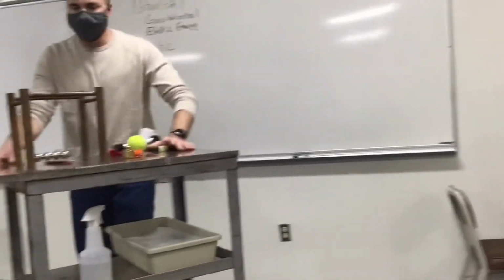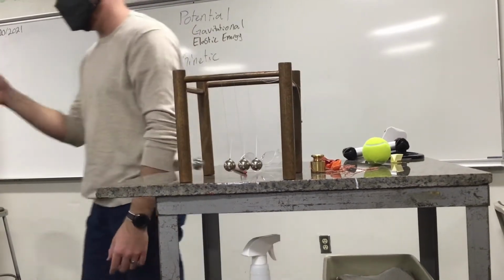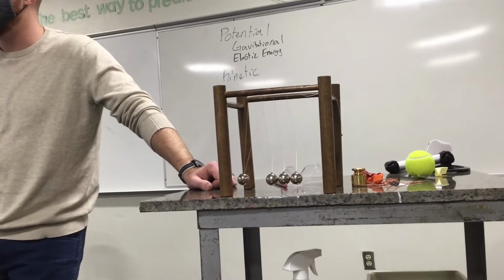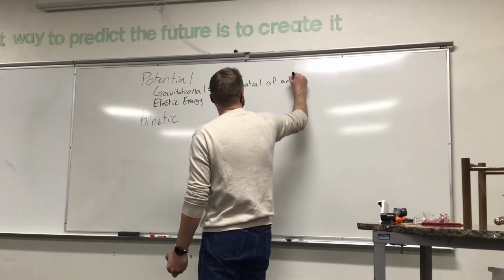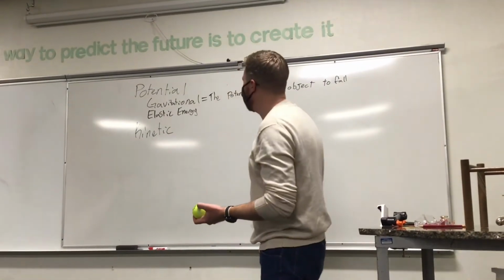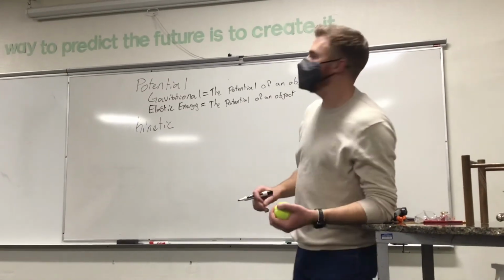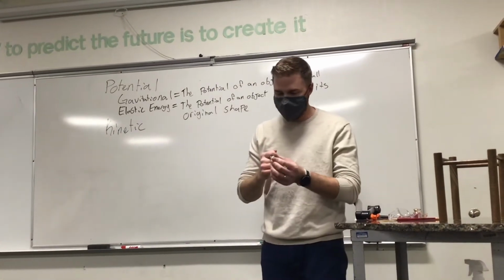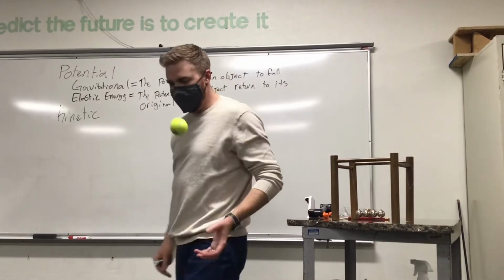It has potential